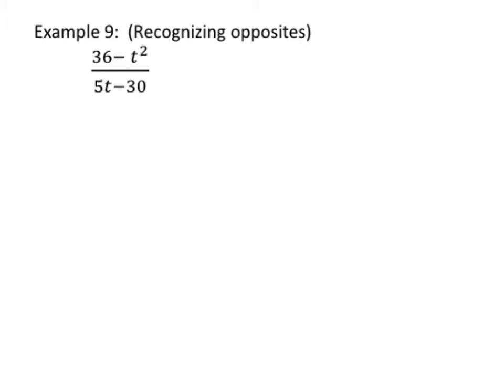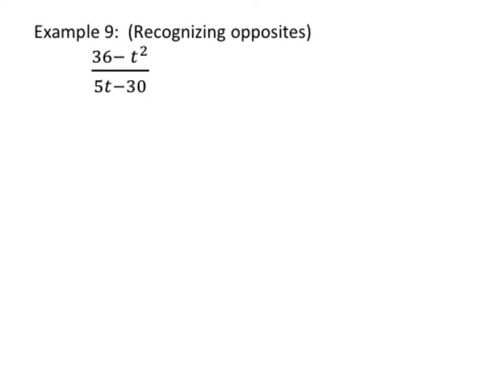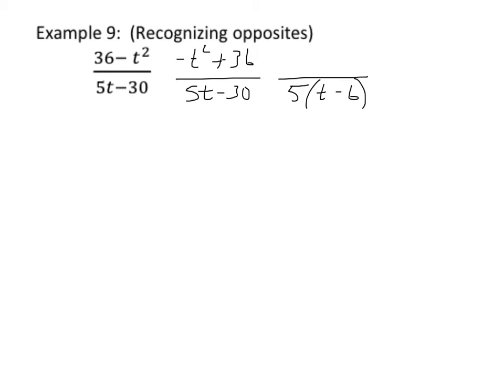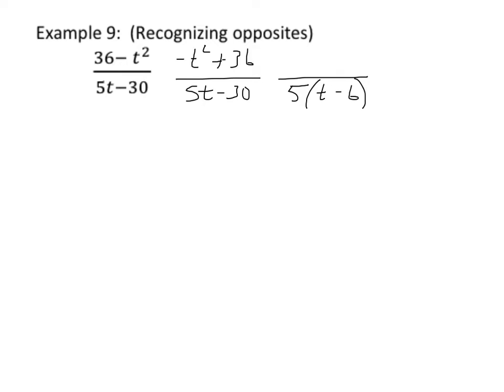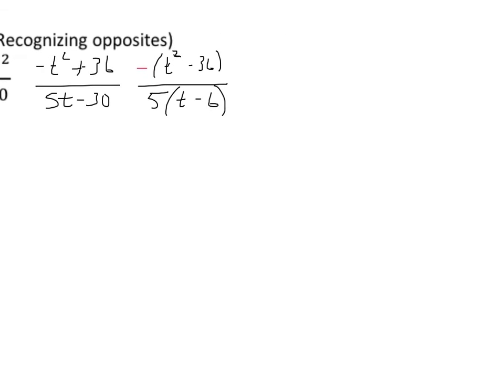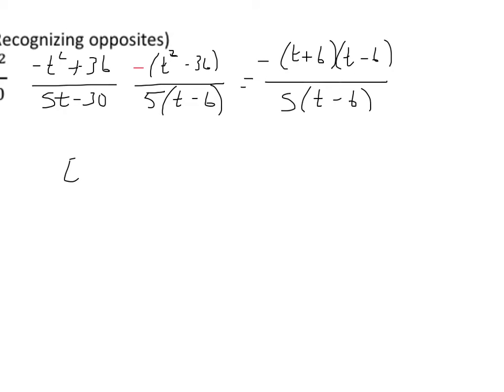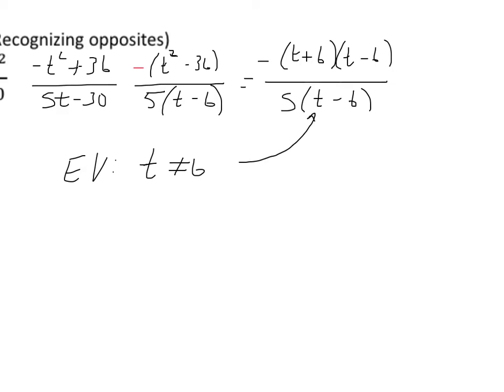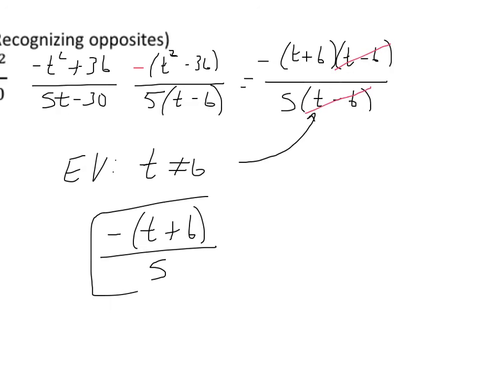L9.2 V4 Simplifying Rational Expressions part 3